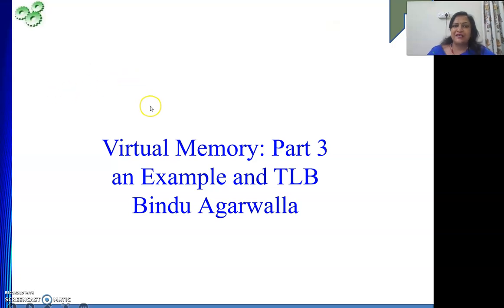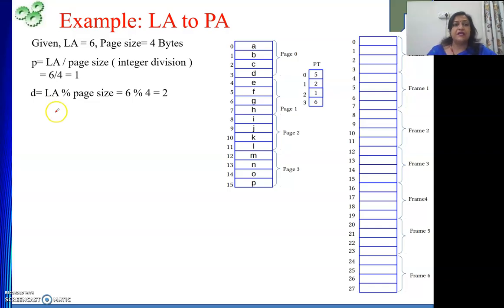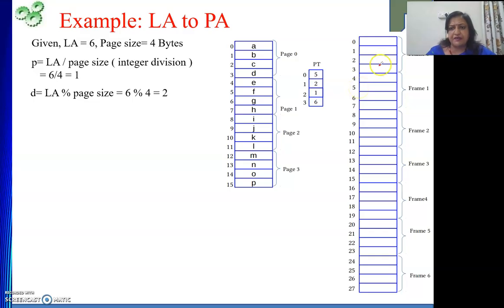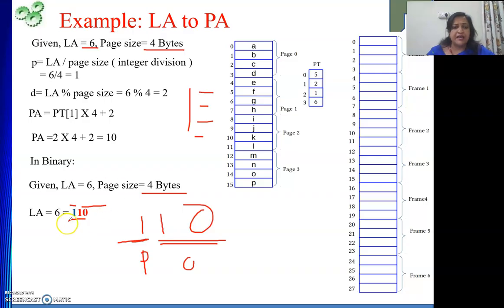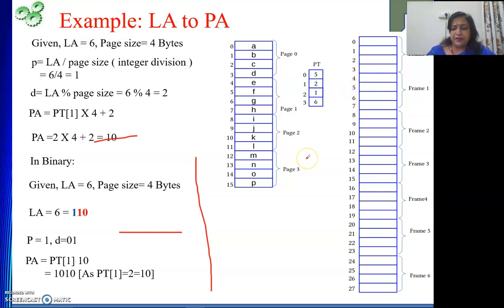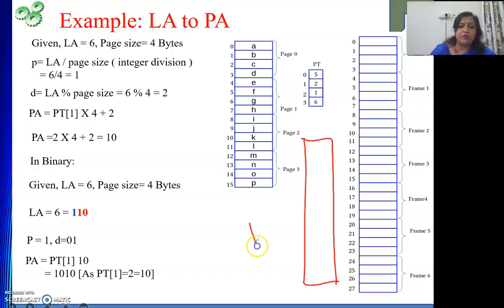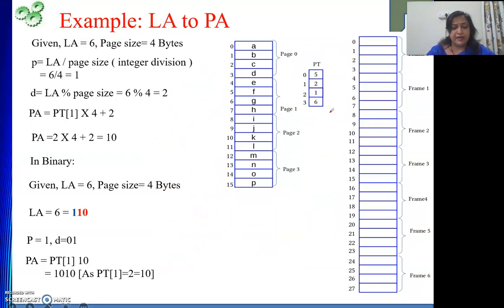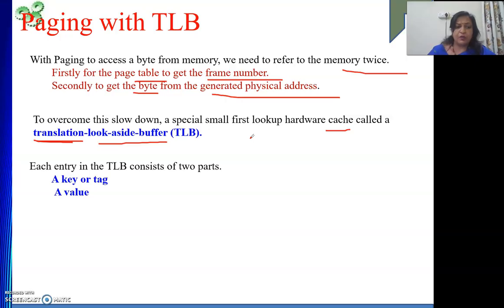Examples of Virtual Address to Physical Address+TLB